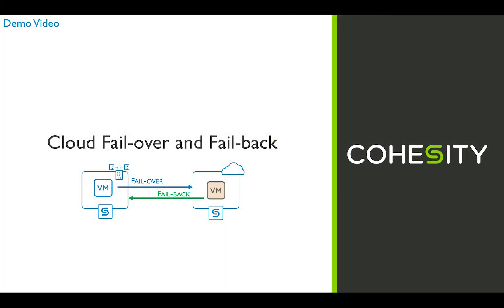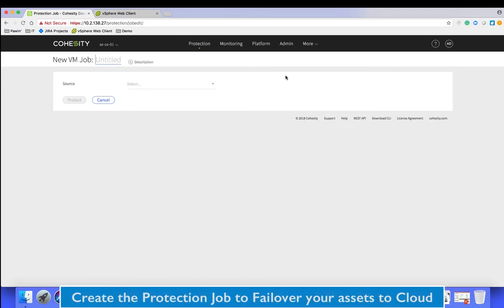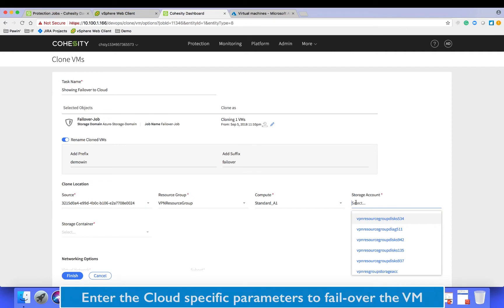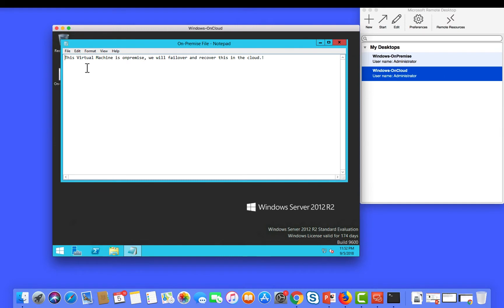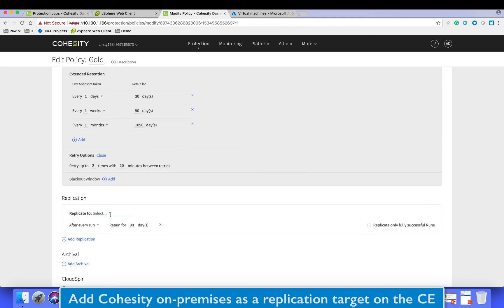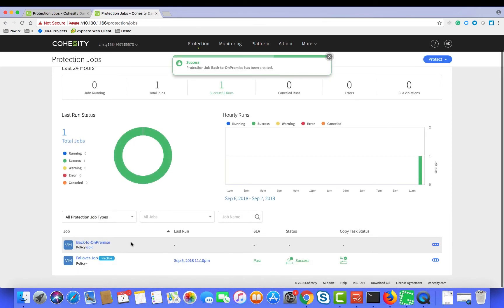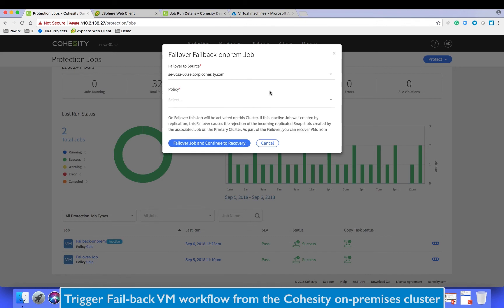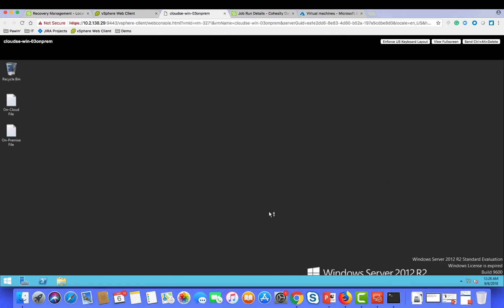Full Lifecycle Disaster Recovery with Failover and Failback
In this video we take a look at the full lifecycle capabilities for disaster recovery offered by Cohesity. We will show how to perform a failover to the public cloud and then failback VMs running in the public cloud back to on-premises.

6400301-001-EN